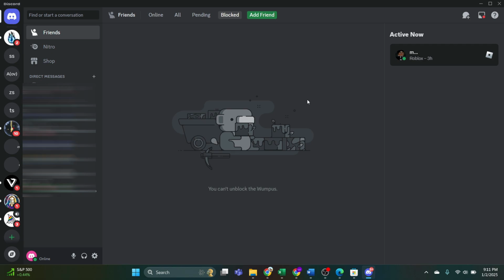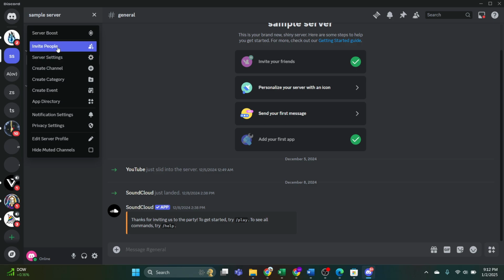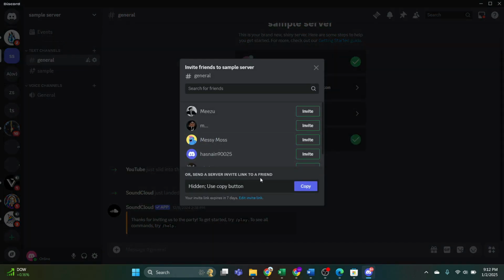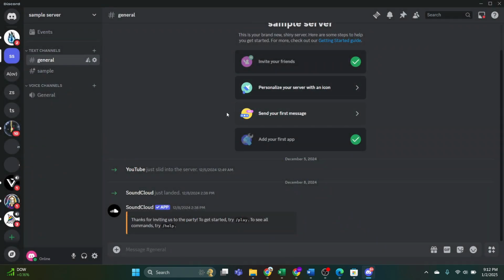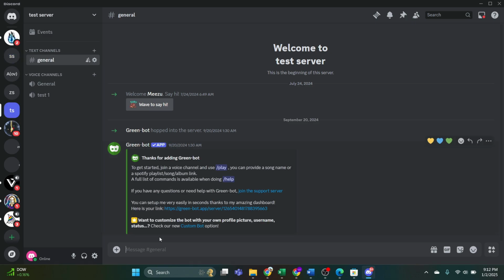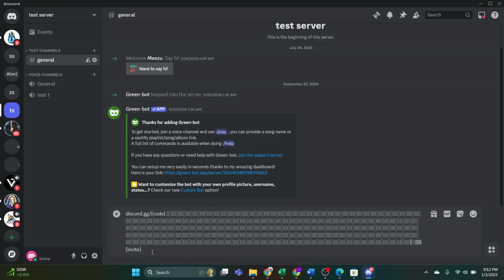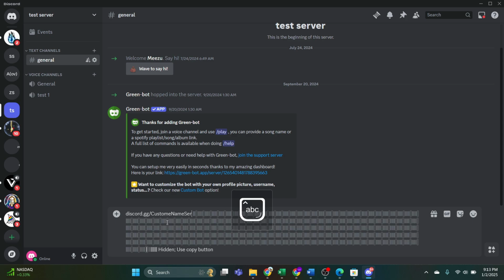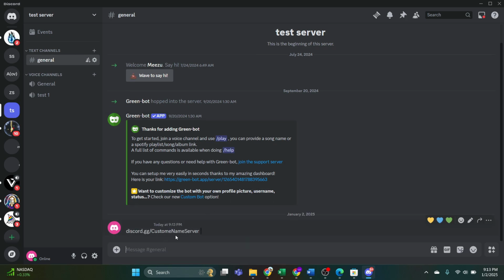How To Create A Custom Discord Invite Link For Server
Learn how to create a custom invite link for your Discord server in this simple step-by-step tutorial. Whether you want to personalize your invite link or set expiration dates and usage limits, this guide will help you design the perfect invite link for your community.

In this video, you'll learn:

How to generate a custom Discord invite link for your server
Steps to personalize your invite link (custom URL, expiration, and usage limits)
Tips for managing invite permissions and security